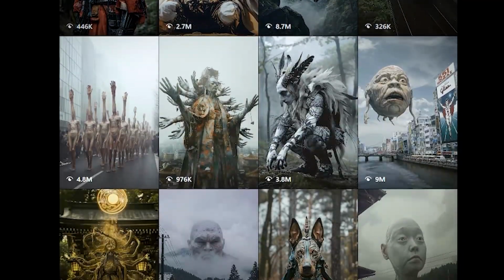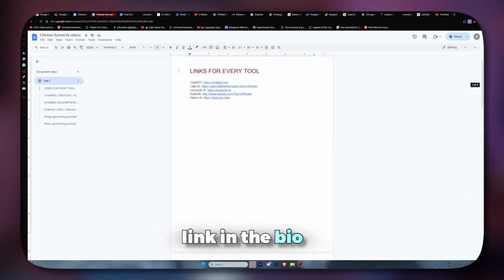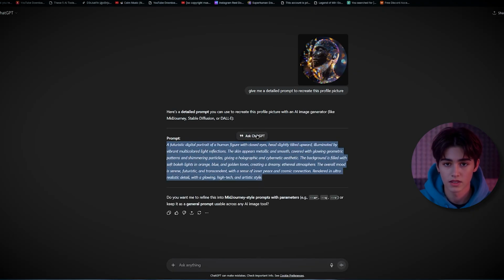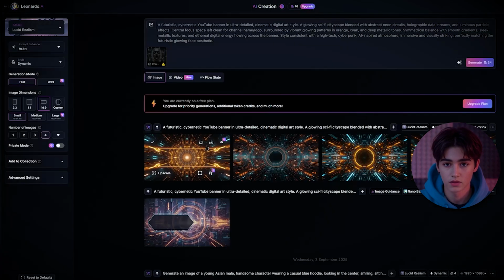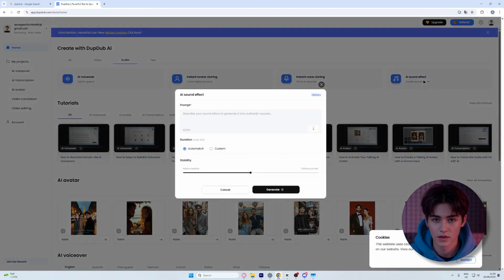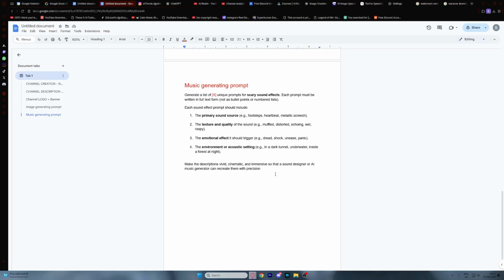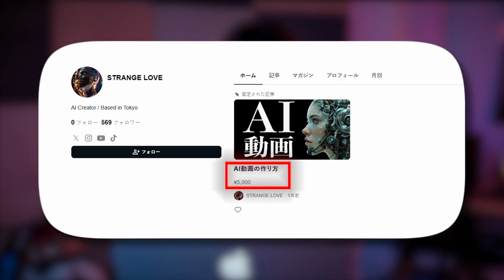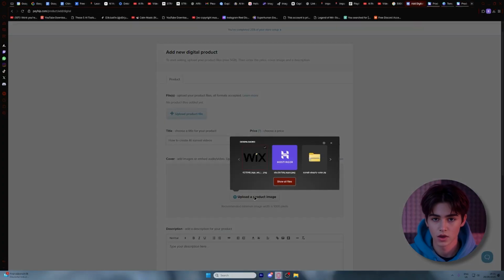I COPIED A $30k/Month AI Art Channel (it worked)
I reveal step by step how to recreate the videos of the viral AI Chinese Surreal Video Creator. In this tutorial, I’ll show you exactly how to generate the images, animate them into videos, add sound effects, background music, and bring everything together seamlessly in CapCut.

Finally, I’ll break down his monetization strategy—how he leverages digital products to earn over $30,000 per month.

This video gives you the full roadmap to creating surreal AI videos from scratch and building a profitable channel, even if you’re just getting started.

0:00 Intro
2:19 Factor 1: Video example
2:49 Factor 2: Google Doc
4:14 Factor 3: description + SEO hashtags
4:40 Factor 4: logo + banner
7:05 Factor 5: generating images
9:10 Factor 6: animating images
10:32 Factor 7: editing, sfx, music
13:12 Factor 8: result
13:19 Factor 9: secret monetization stragey

I only recommend tools and products that I personally use, genuinely love, and believe will bring value to you. By using these links, you’re supporting the channel and helping me keep creating free content for you on YouTube.